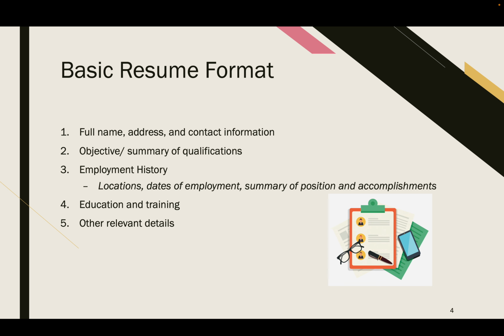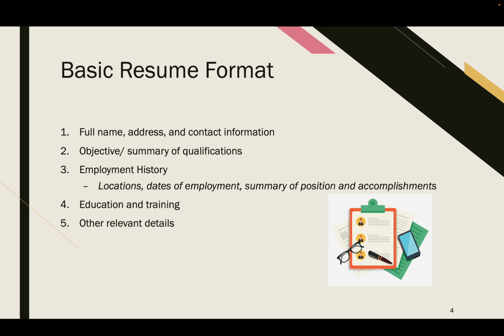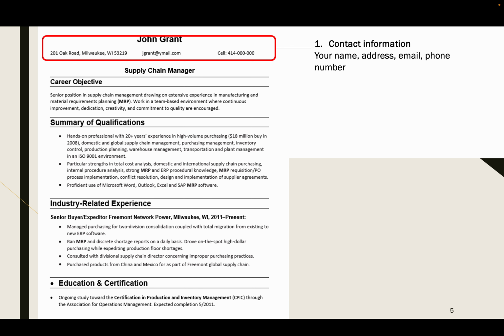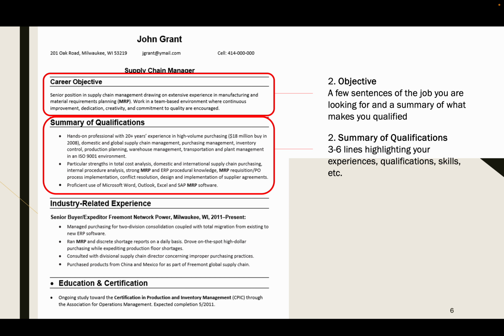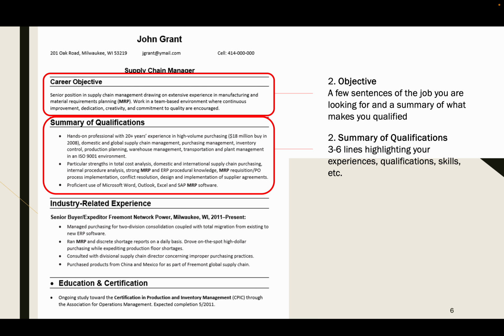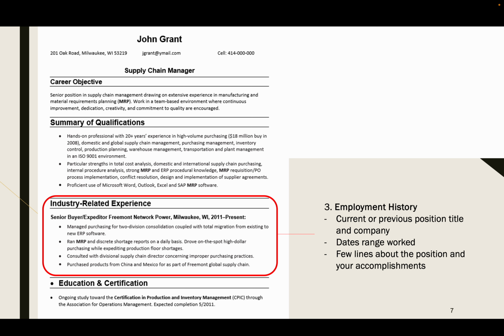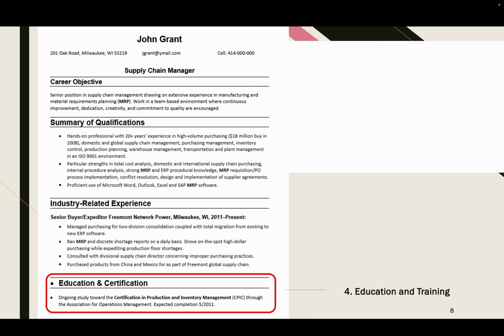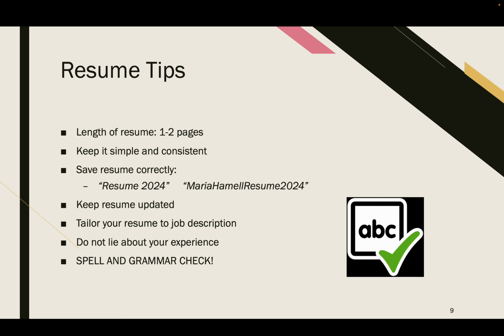How to Build a Resume - TRIO Student Success Services